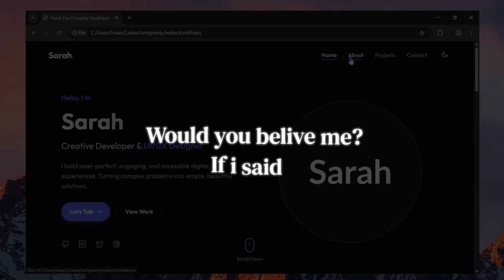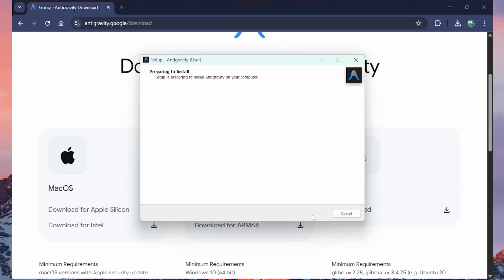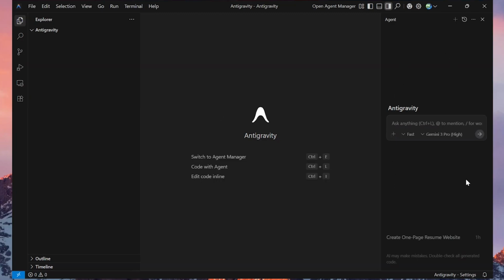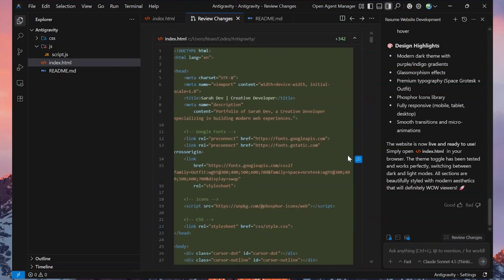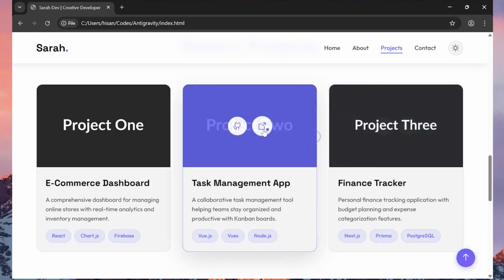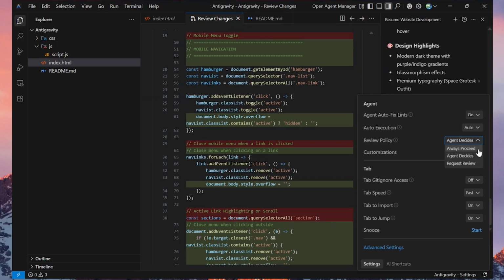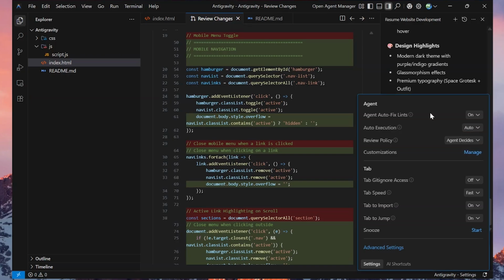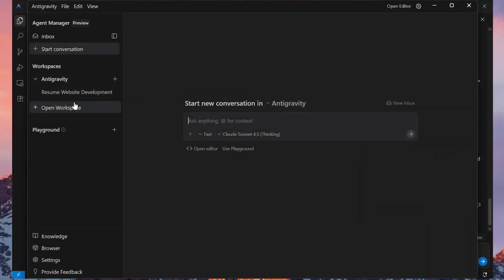how to use google antigravity